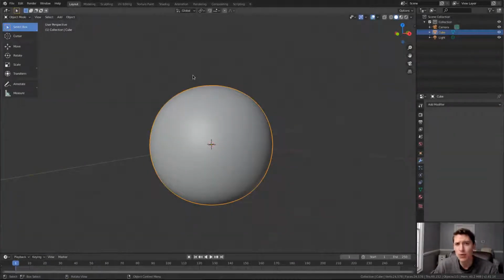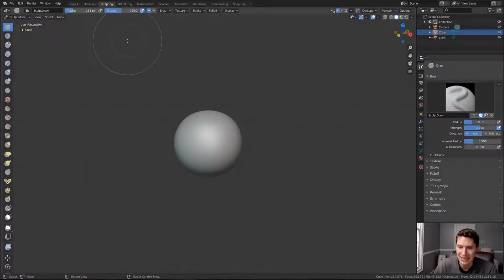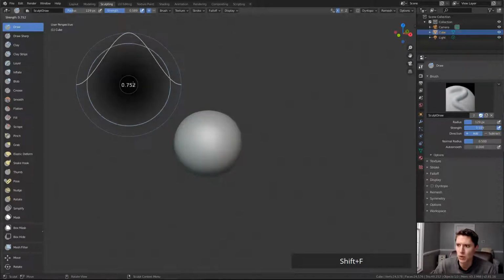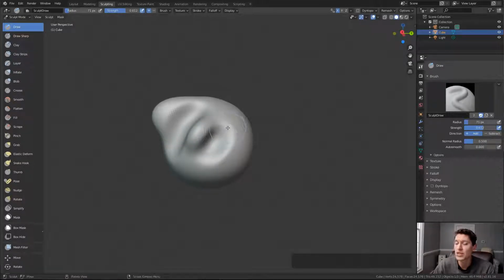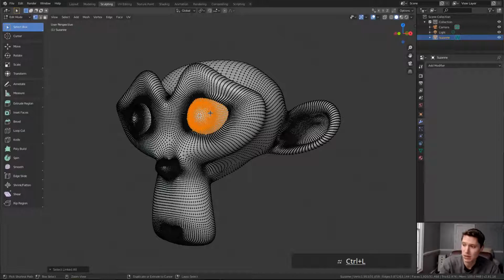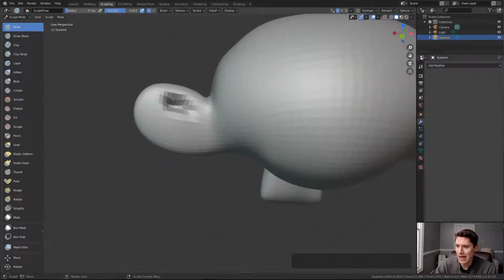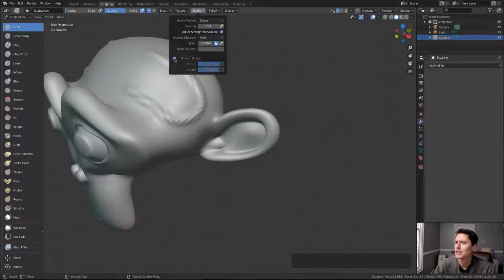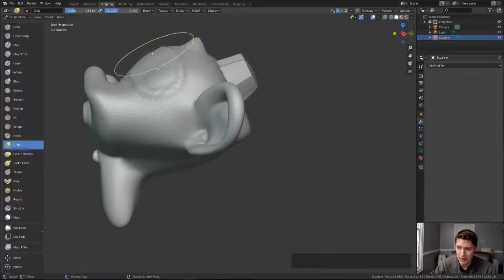2 Sculpt Brush Settings